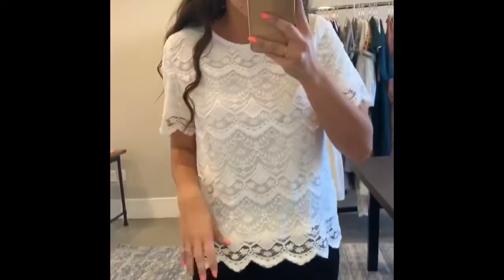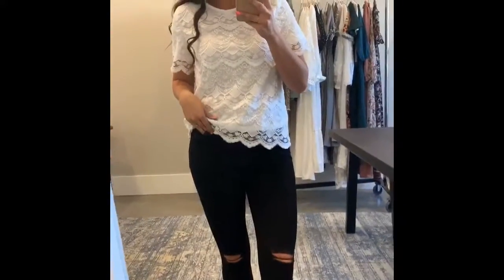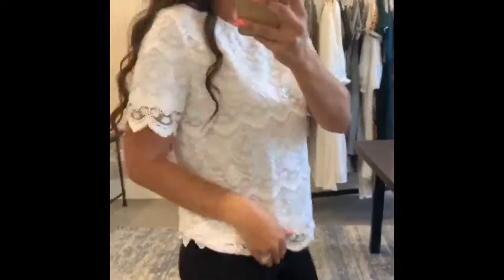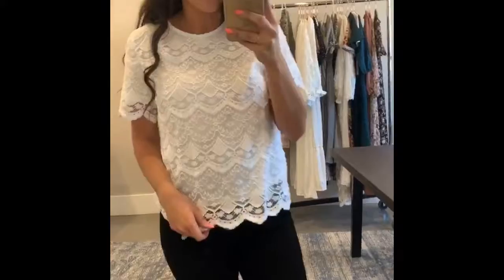Try on: Esme Top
Fully lined, fits true to size. Wearing a medium.